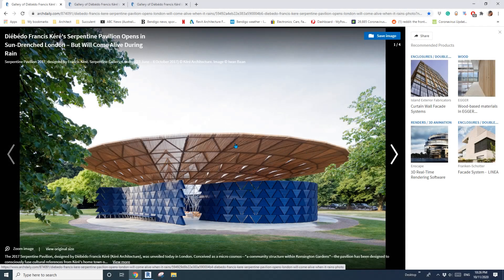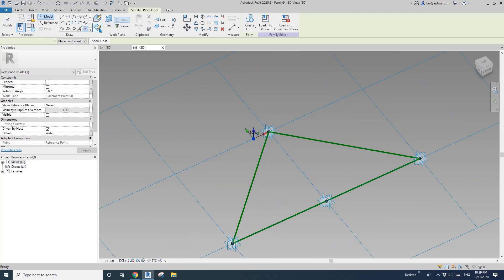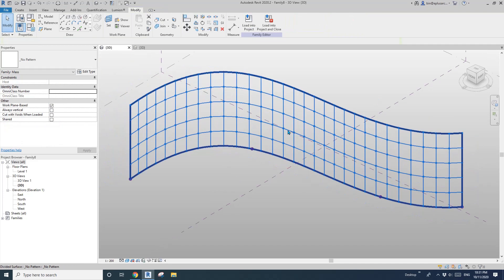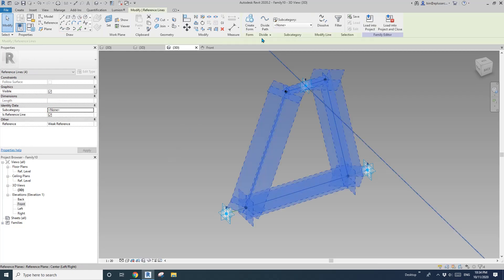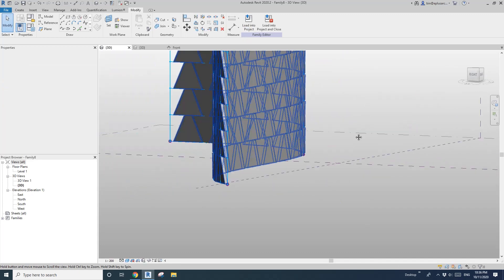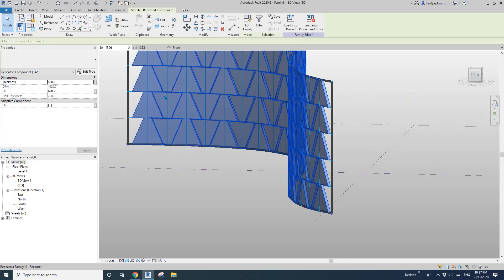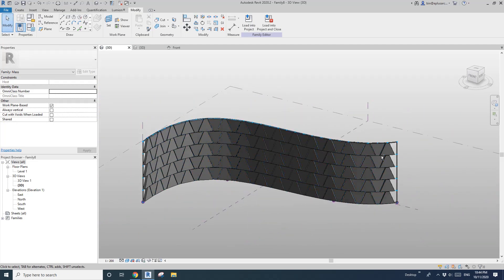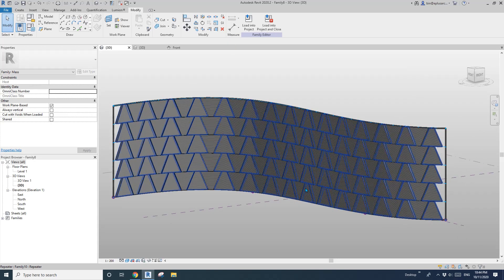Revit Exercise (Day 235) - Adaptive Family and Mass Exercise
Today we are going to model some wall using mass and adaptive family.